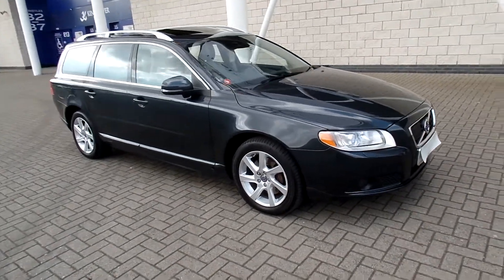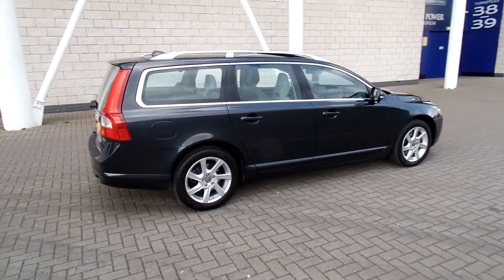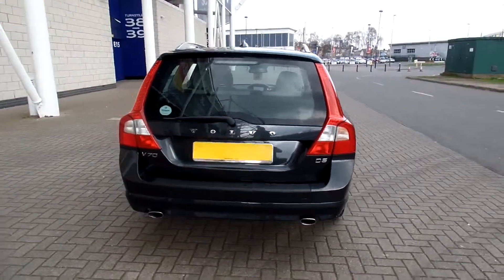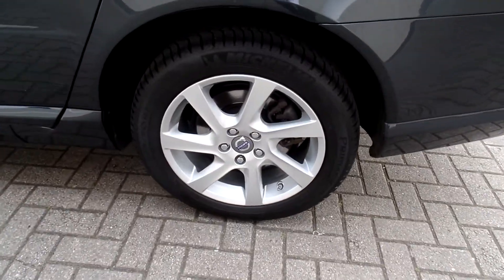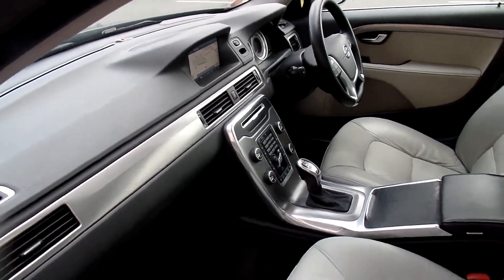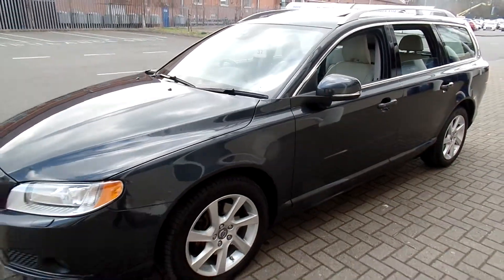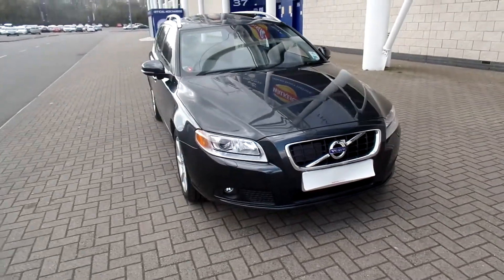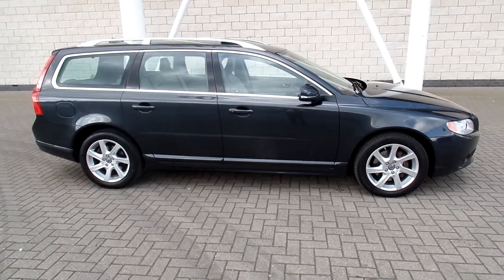TOP SPEC VOLVO V70 D5 SE LUX GEARTRONIC AE13VSC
TOP SPEC VOLVO V70 D5 SE LUX GEARTRONIC LOCATED AT STURGESS VOLVO LEICESTER LE2 7LP